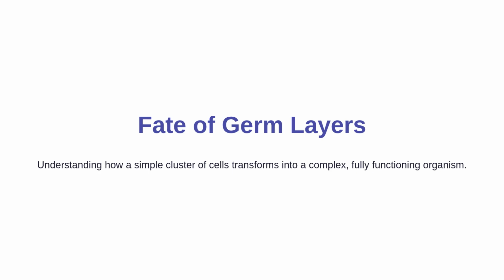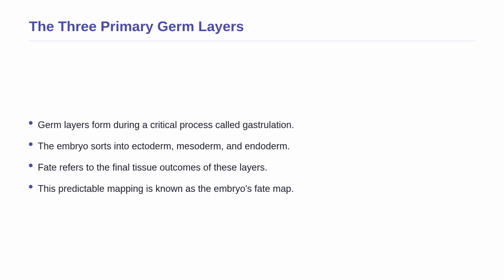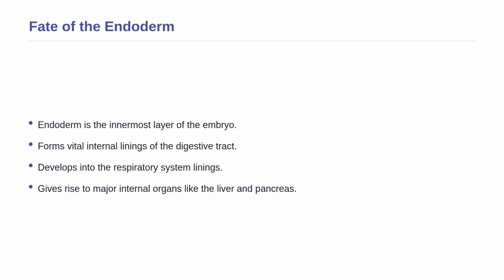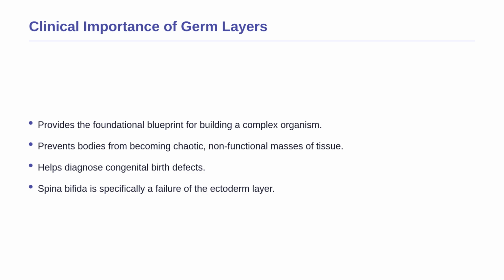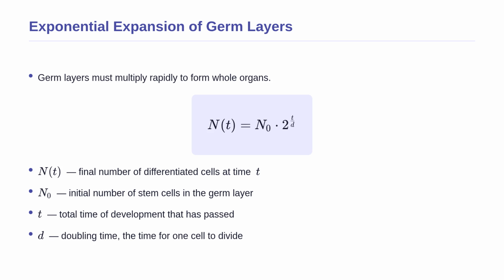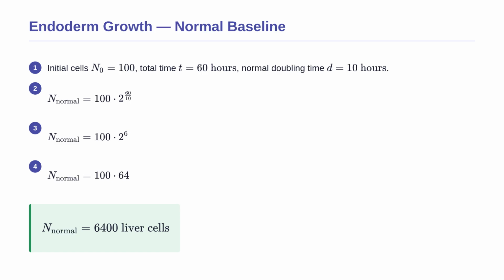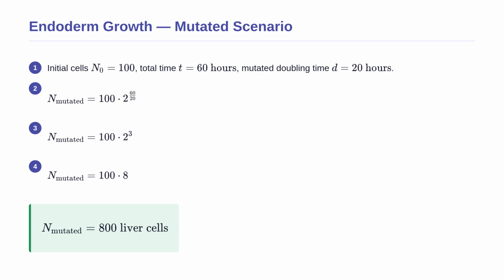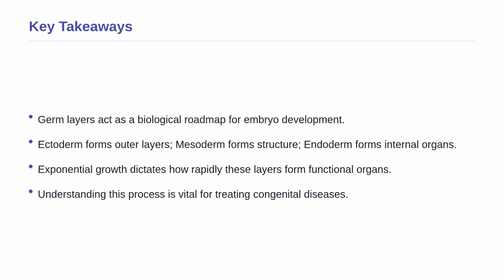Developmental Biology - Fate of Germ Layers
Video lecture on Fate of Germ Layers for Developmental Biology.